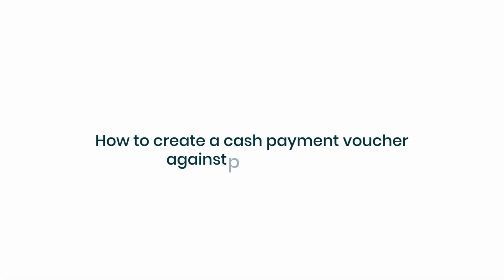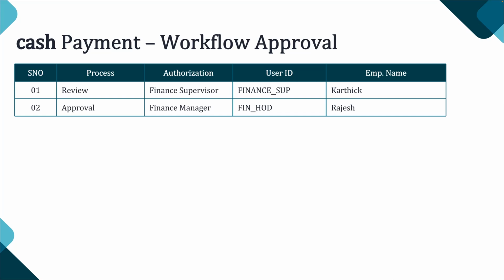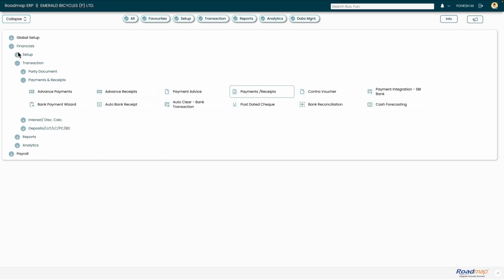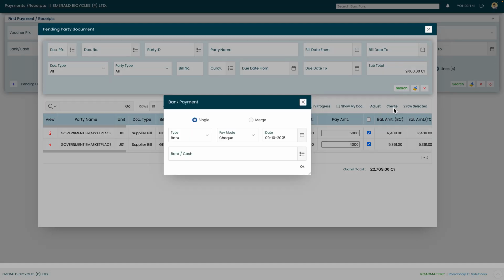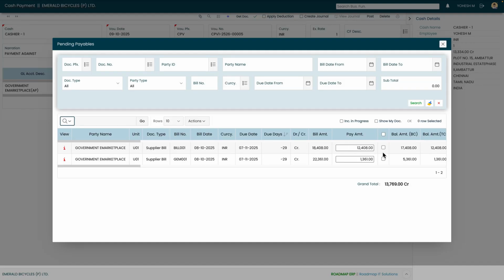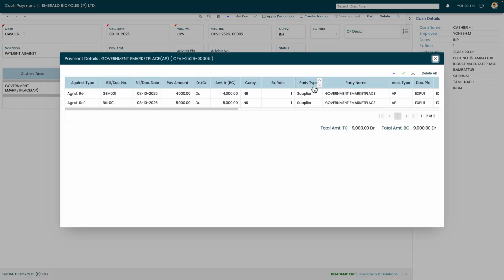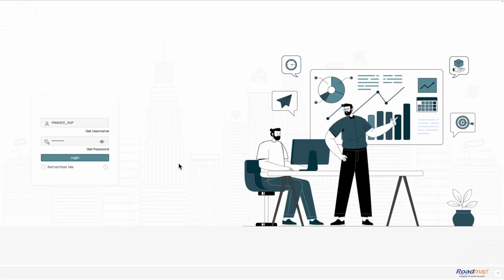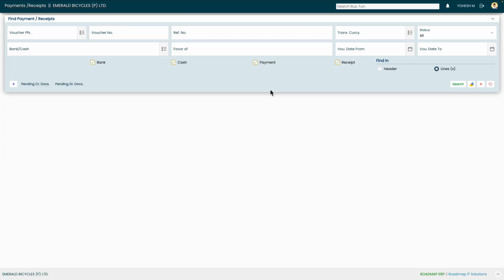How to prepare the CPV against supplier bills?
In this video step-by-step tutorial will help you manage supplier payments quickly and accurately while maintaining proper financial records. Ideal for finance teams, accountants, ERP users, and purchase managers handling cash payments for supplier invoices.

What you’ll learn:
 ✅ What is CPV & its importance in supplier bill payments
 ✅ Step-by-step process to prepare CPV for supplier bills in ERP
 ✅ How to track cash payments efficiently and maintain accurate accounts
 ✅ Tips for effective accounts payable management

Simplify your supplier payment process and keep your accounting error-free with this easy ERP tutorial!